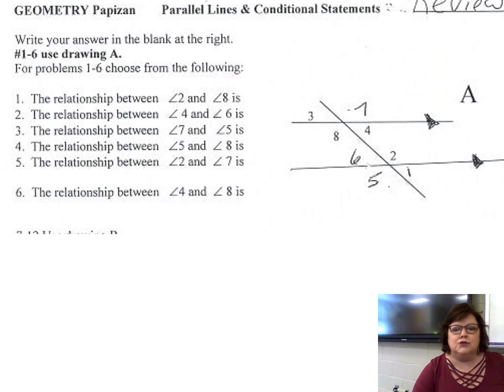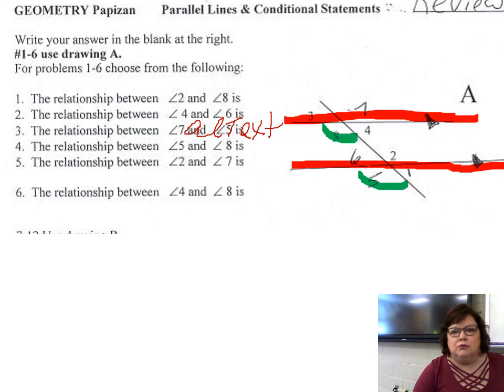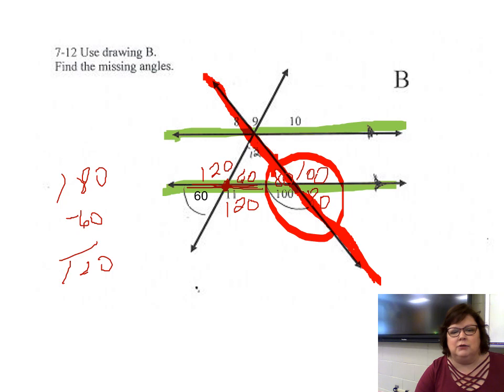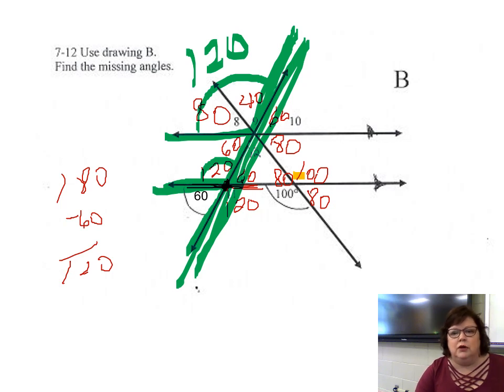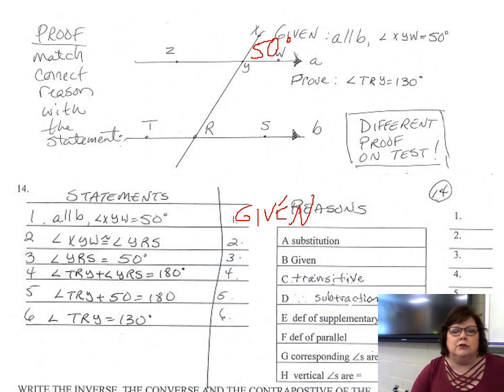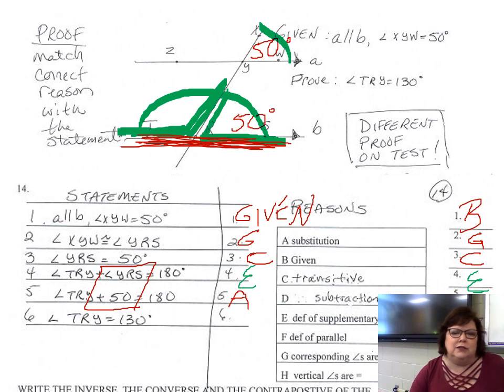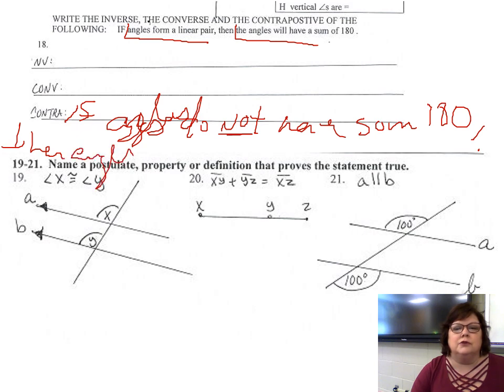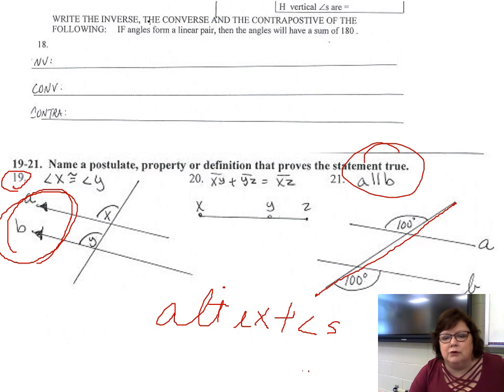#4 Parallel Test Review